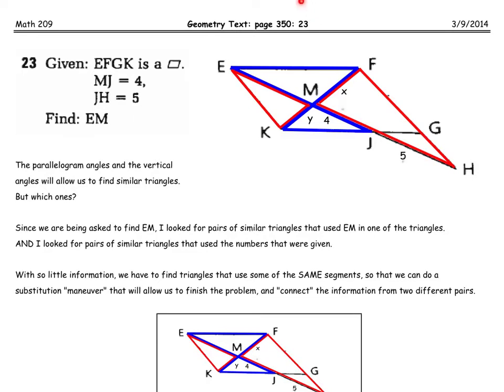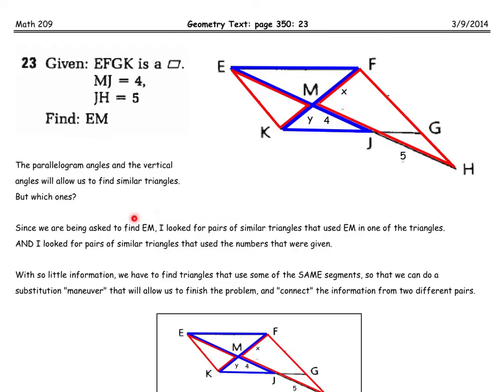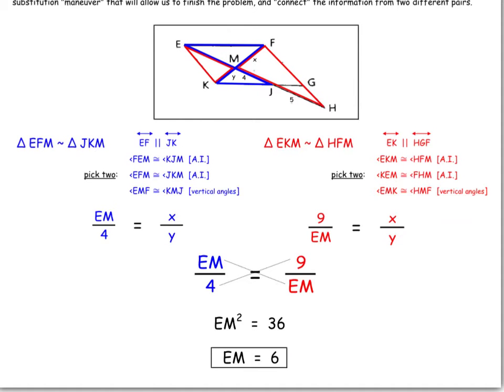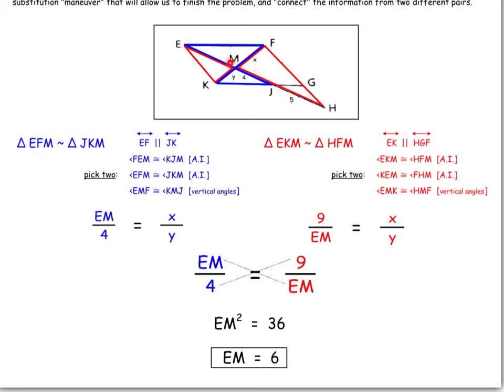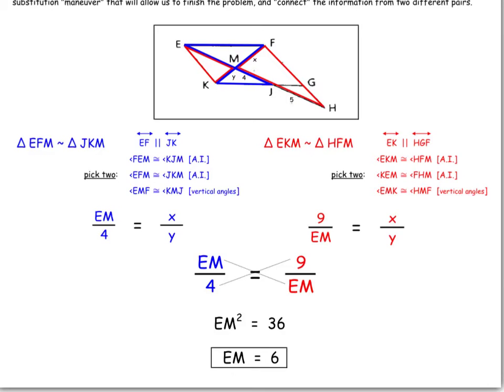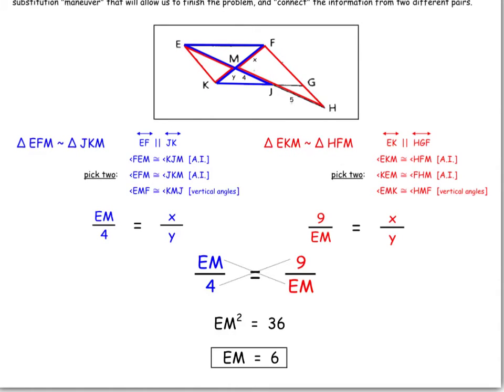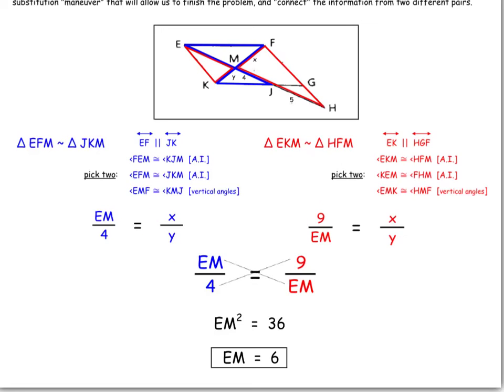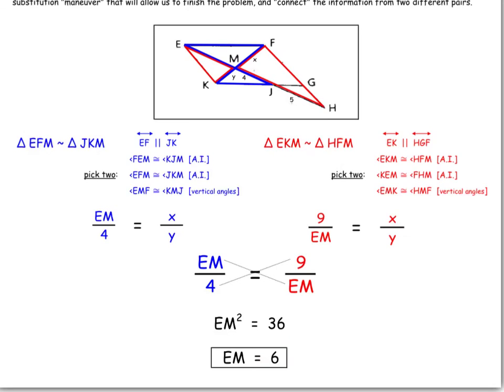Geometry Text: page 350: 23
You will see one solution to a challenging similar triangles problem in which you need two pairs of similar triangles with shared parts that allows for the substitution needed to solve the problem.